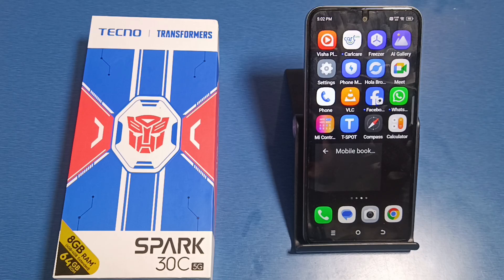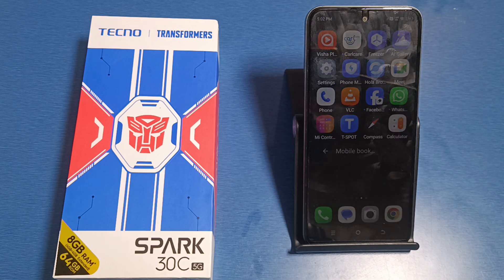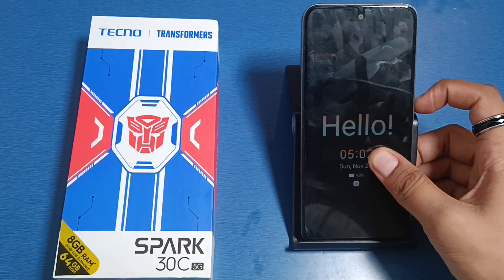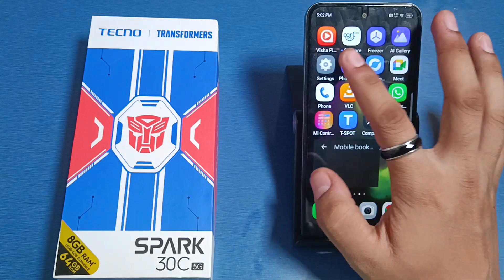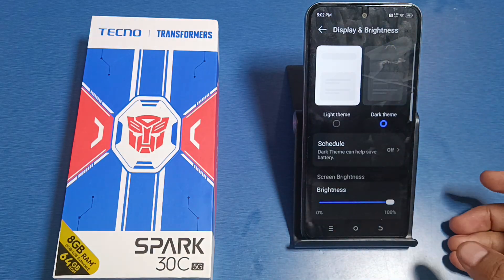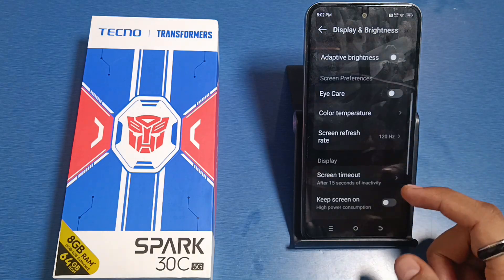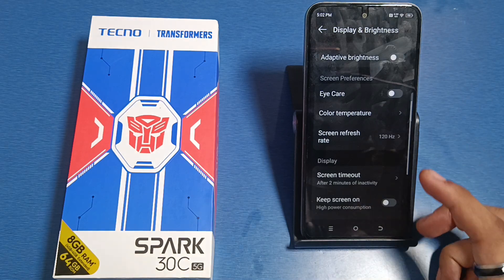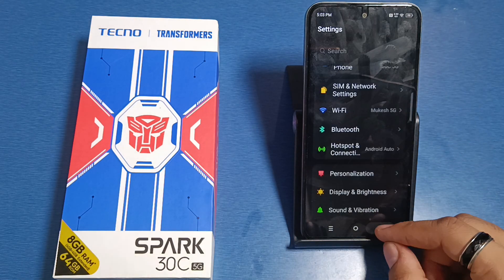How To Increase Sleep Screen Time In Tecno Spark 30C 5G